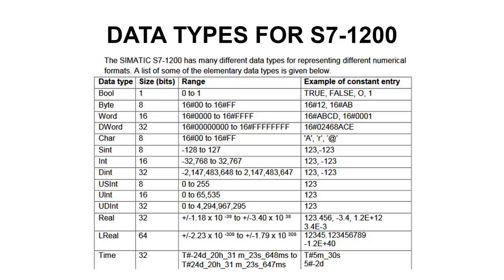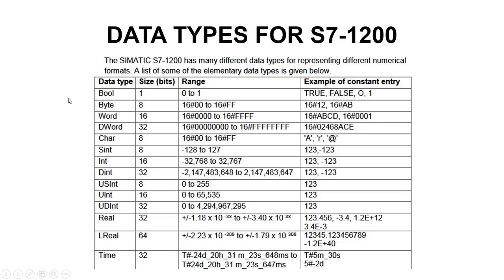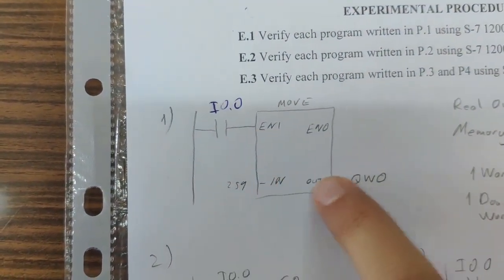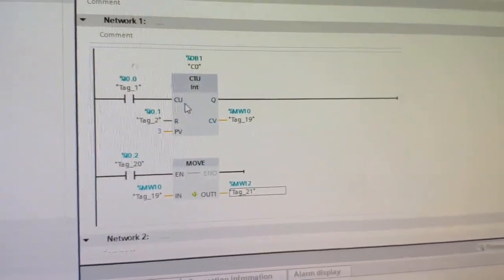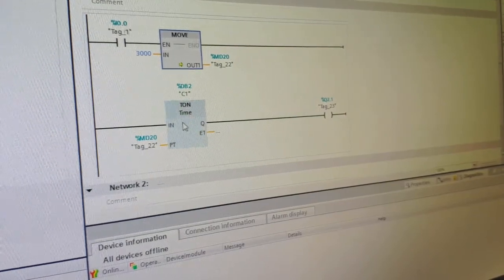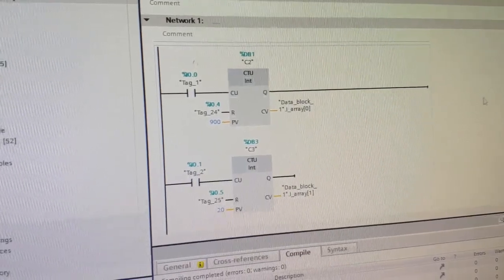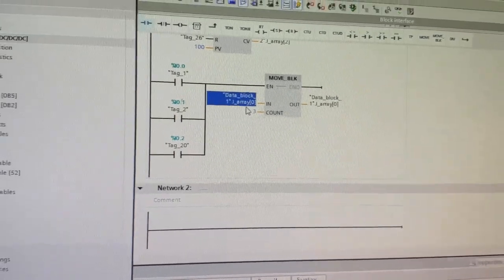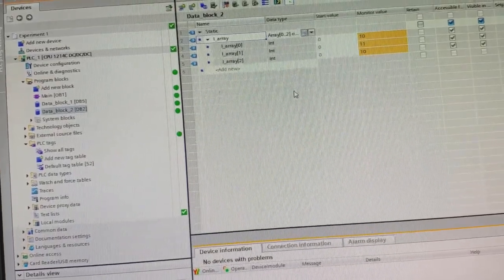EEE442 Experiment 5